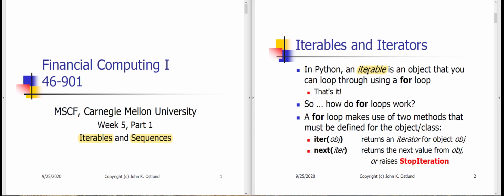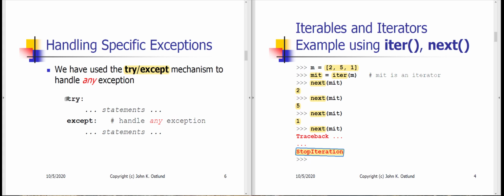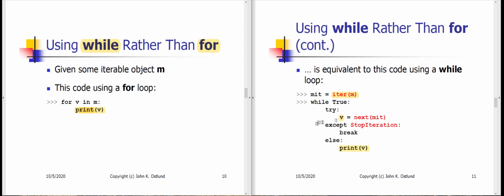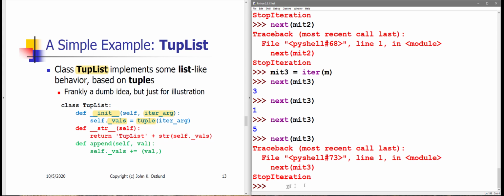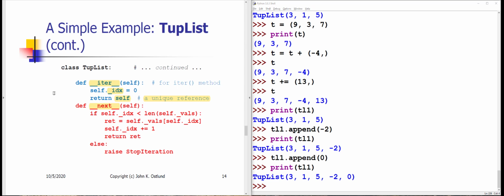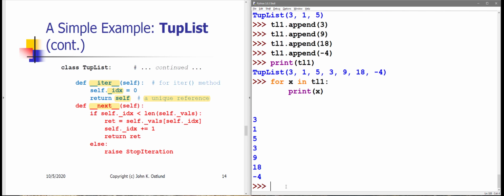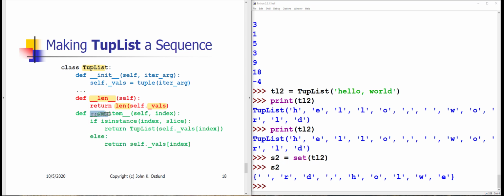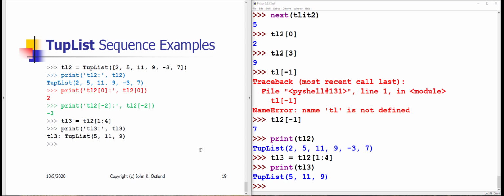FCI Week 5 Part 1